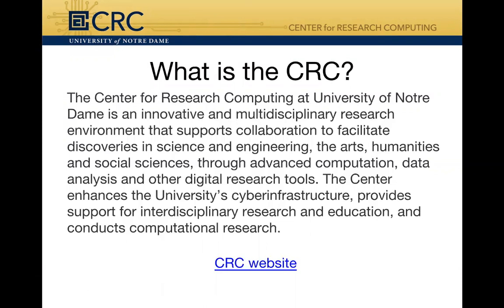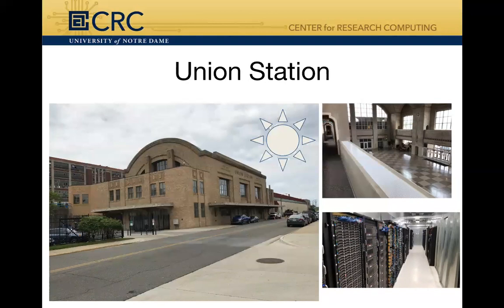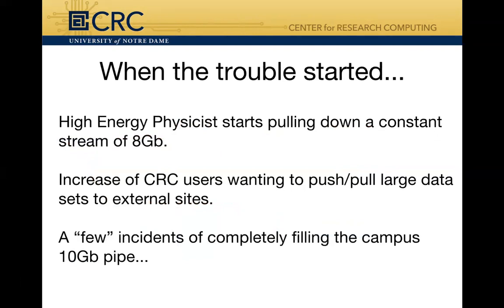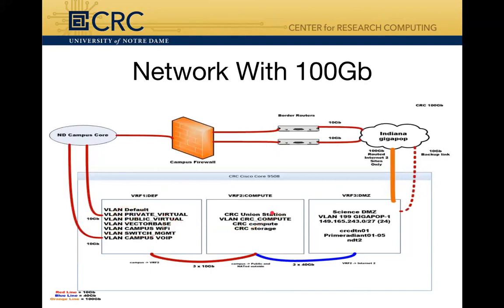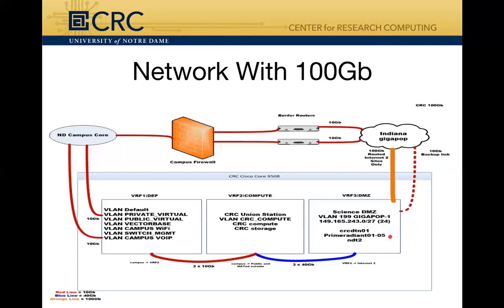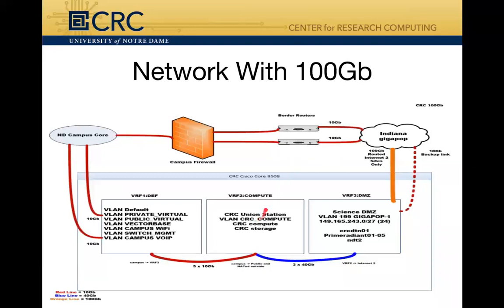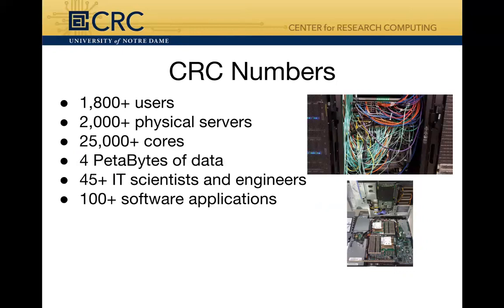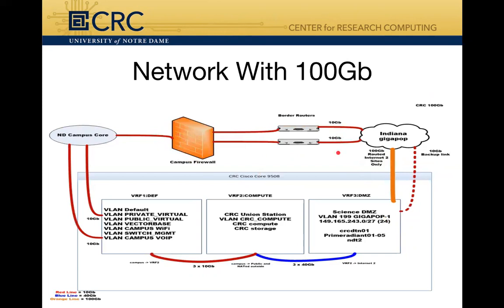20170623 - University of Notre Dame 100G upgrade to the campus research computing center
Author:
Steve Bogol, Rich Sudlow, and Paul Brenner from the University of Notre Dame

Date:
Friday June 23rd, 2017

Title:
University of Notre Dame 100G upgrade to the campus research computing center

Abstract:
To fulfill the the growing demand of faculty scientific data transfers, the University added a dedicated 100Gb connection to the  Center of Research Computing's data center. The Center's Cisco 9508 networking core device went from running a relatively flat network to evolving into a multi-VLAN router managing traffic for research computation data, virtual machines, VOIP, and wireless access points.